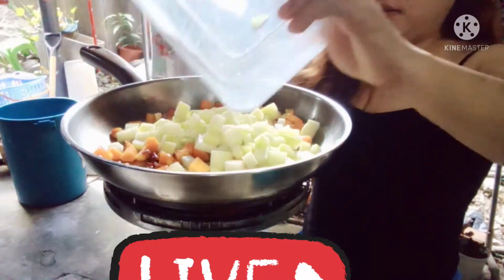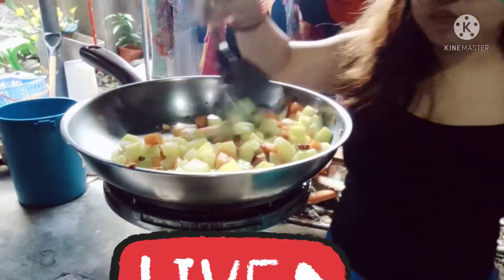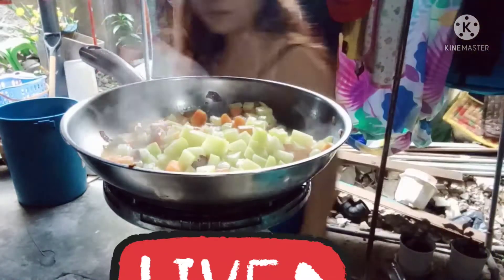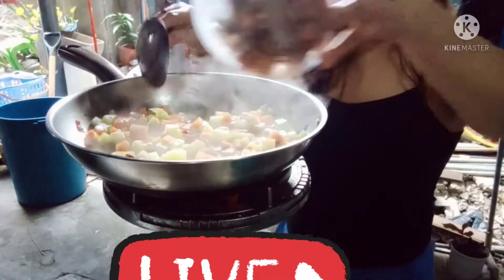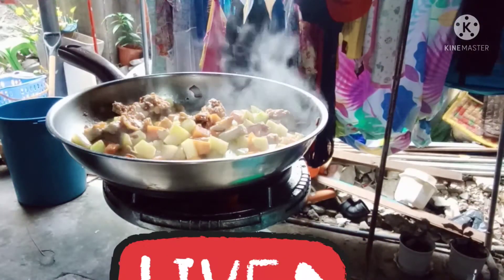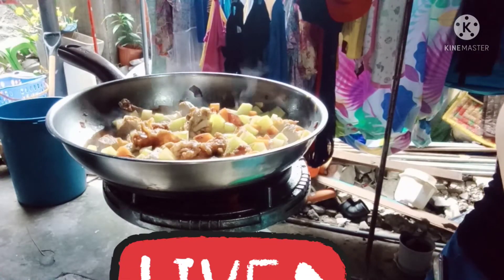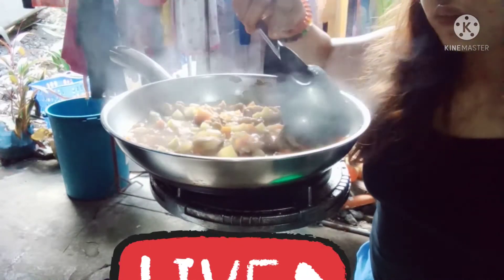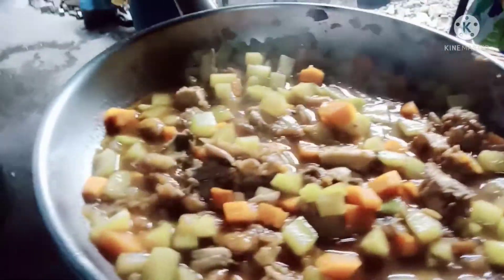Cooking Gulay for Baby Grapes